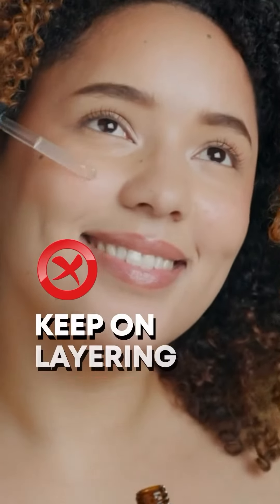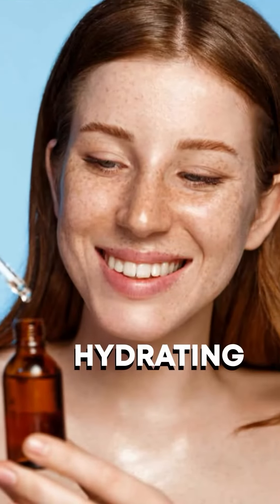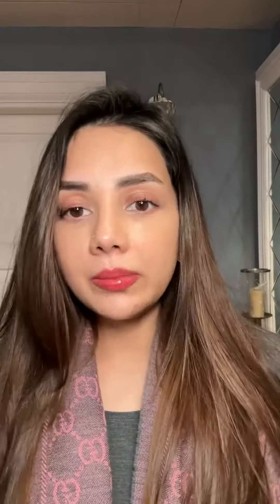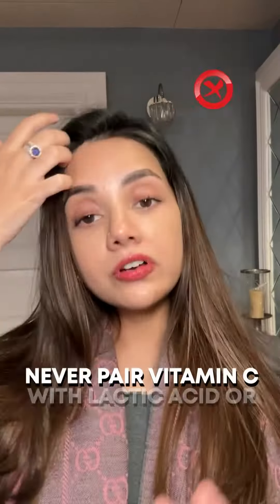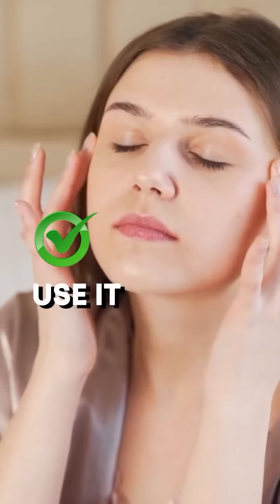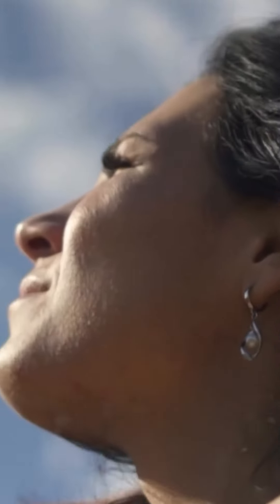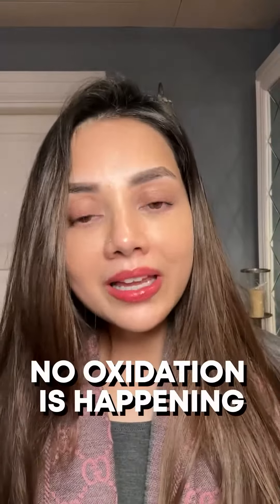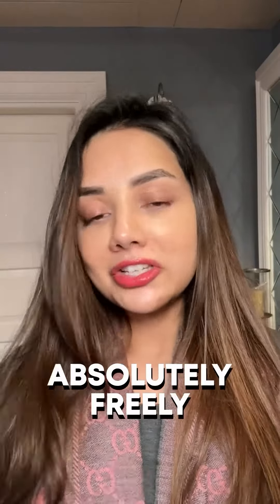Vitamin C Serum Secrets | Unlock Your Skin's Radiance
Stop throwing shade on your glow! ‍♀️ Dive into these Vit C serum secrets and unlock your skin’s radiant potential (without wasting a dime!) ✨

❌ Drench your skin in dampness before your serum? WRONG! Let it dry for maximum potency.

❌ Pile on the actives like a skincare lasagna? NOPE! One other active like hyaluronic acid or Niacinamide or arbutin is all your Vit C needs to shine plus ur Sunscreen

❌ Sparring sessions with AHAs & Retinols? Let your serum be the star. These ingredients clash like jealous exes at a party, leaving your skin red and bumpy.

❌ good quality Vitamin C does not oxidize on ur skin so you can say No to such false rumors and use it diligently every morning and step out .